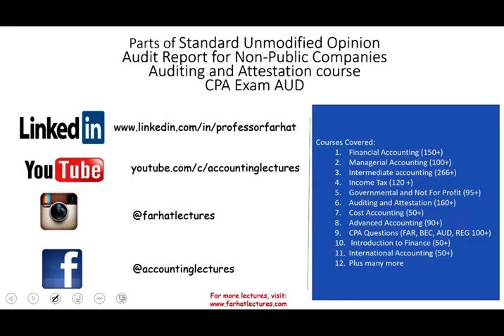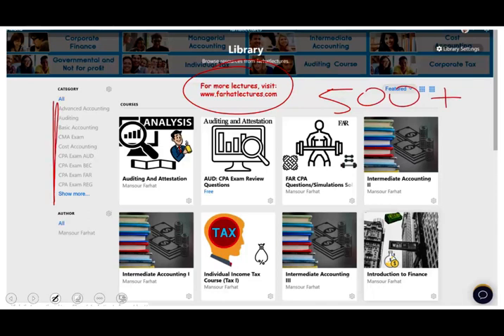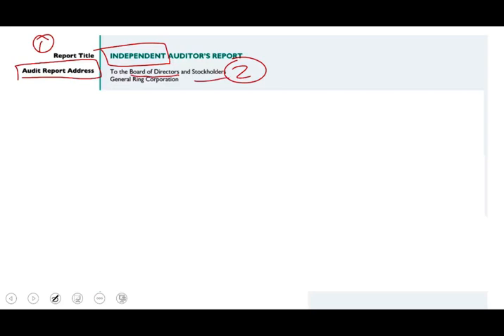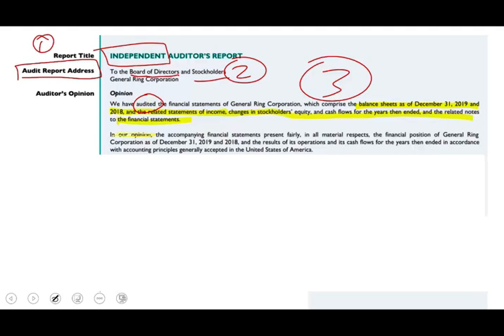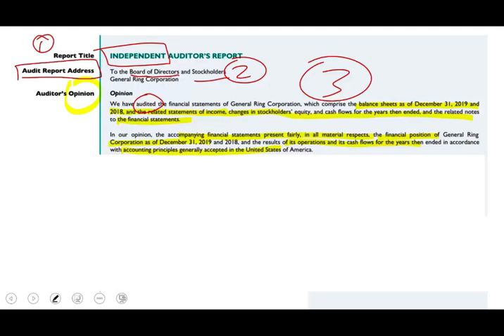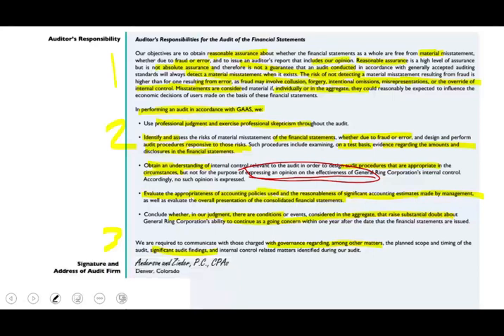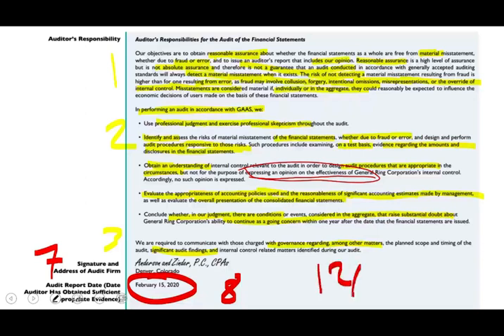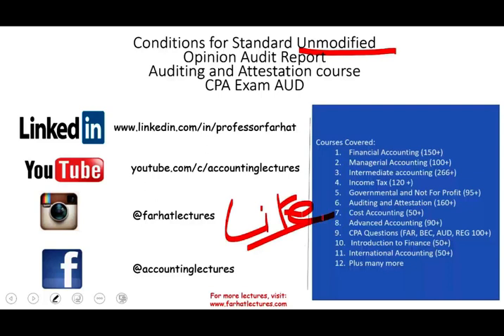Audit Report Format | Unmodified Opinion | Auditing Course | CPA Exam AUD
In this video, I discuss audit report format. The audit report is a written letter from the auditor containing the opinion of whether a company's financial statements comply with generally accepted accounting principles (GAAP). The independent and external audit report is typically published with the company's annual report.